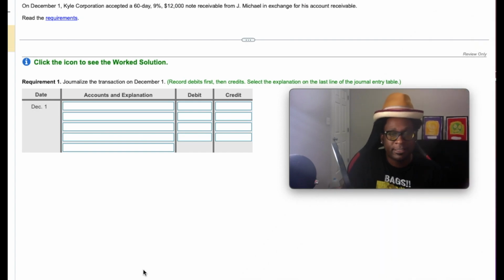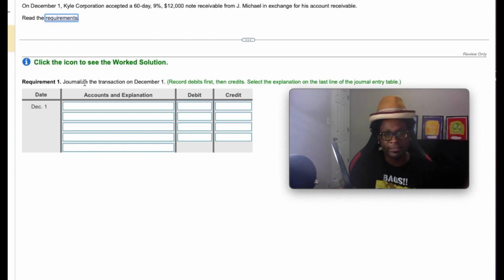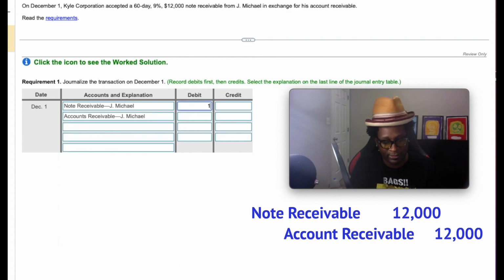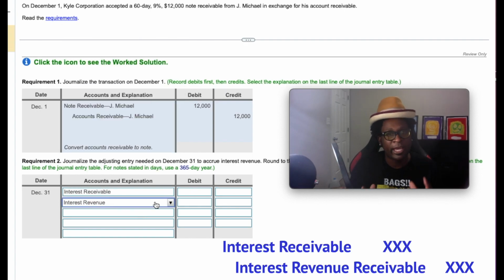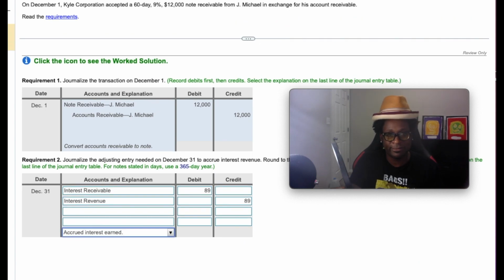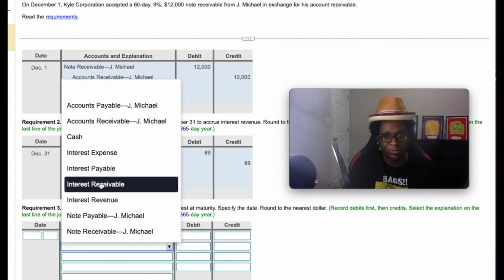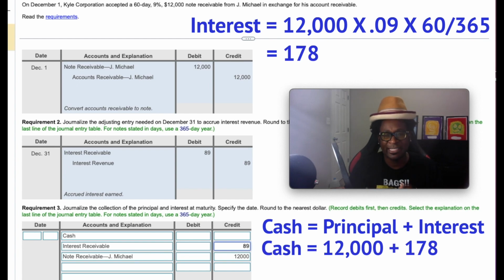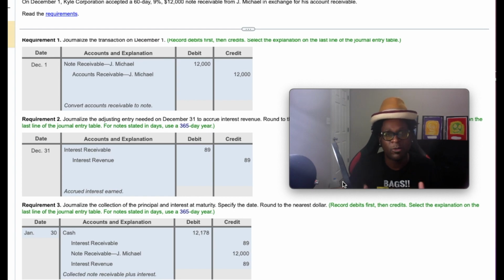Recording a Note Receivable (Initial, Accrued Interest, & Collection) -Walkthrough Problem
In this video, I provide a step-by-step walkthrough problem of how to calculate interest revenue and record the Initial, Accrued Interest, & Collection of Note Receivable.💡 By the end of this video, you'll have a solid grasp of the fundamentals of notes receivable, and how to calculate interest revenue and record the collection when the note matures. 🏆